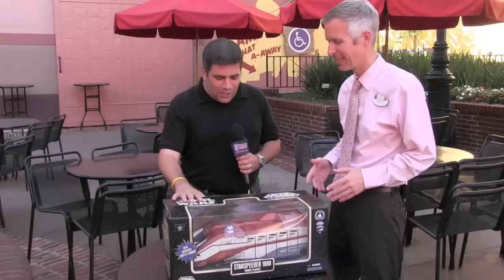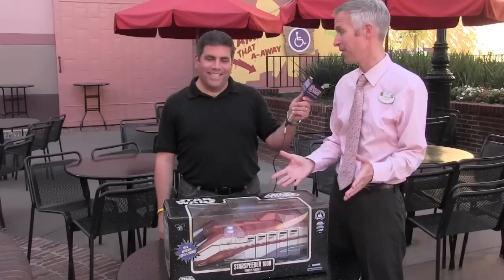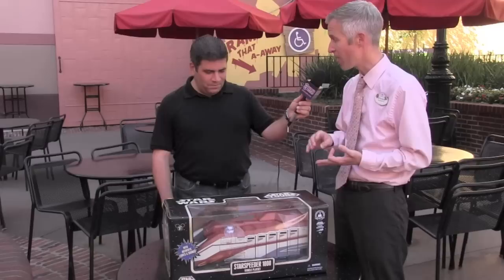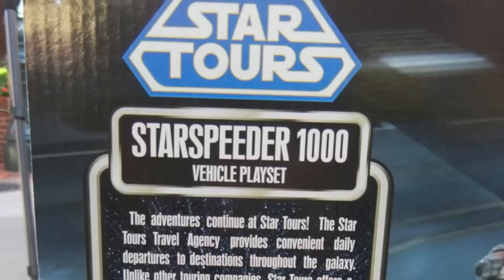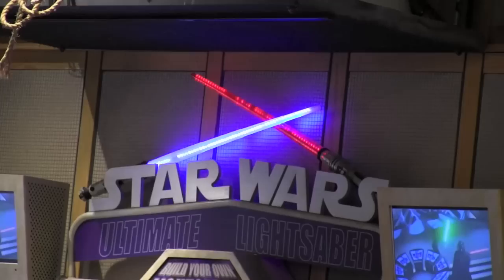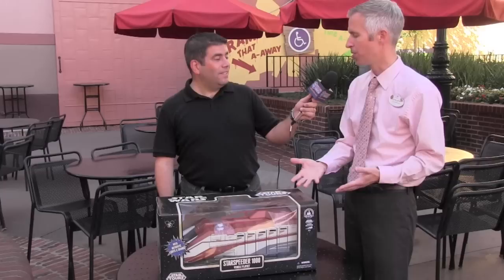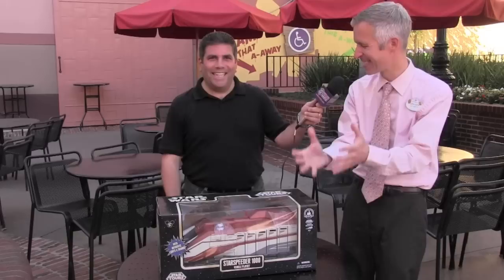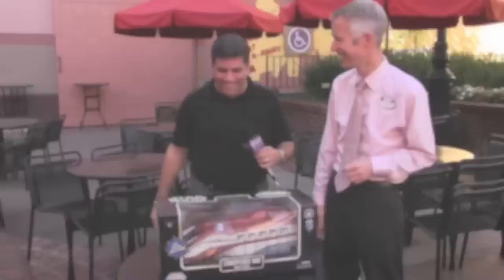Disney / Star Wars - Star Tours Starspeeder 1000 Playset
Disney / Star Wars - Star Tours Starspeeder 1000

Lou Mongello talks with Steven Miller from Disney Theme Parks Merchandise about the all-new Star Wars Starspeeder 1000 from the Star Tours attraction at Disney's Hollywood Studios and Disneyland.

THANK YOU for your support by voting WDW Radio Best Travel Podcast for 2011!

and talk about the show by visiting and posting in the WDW Radio Show message forums

Walt Disney World Trivia on your iPhone! 770+ questions and Did You Knows!